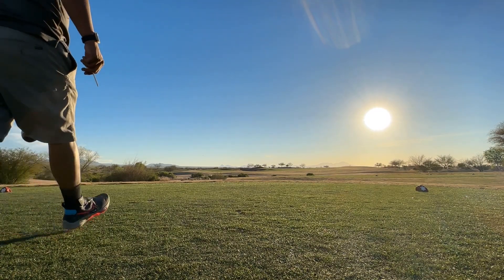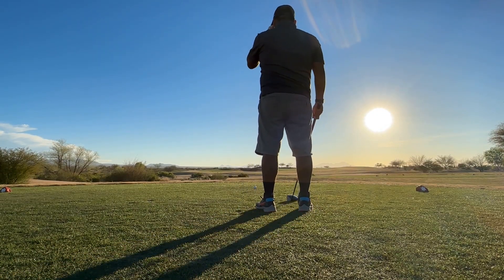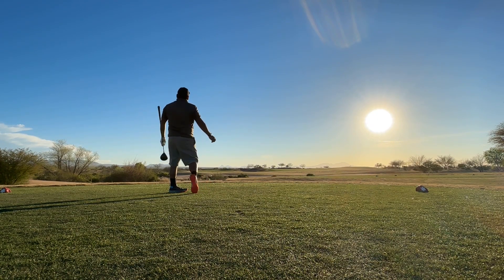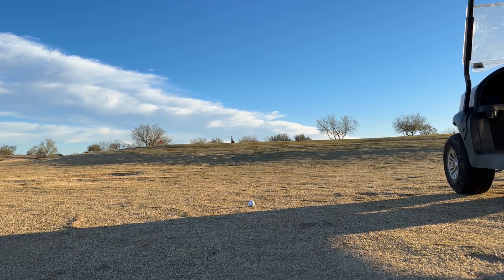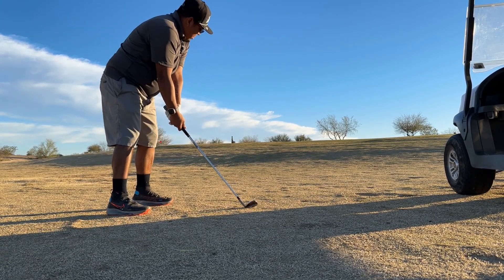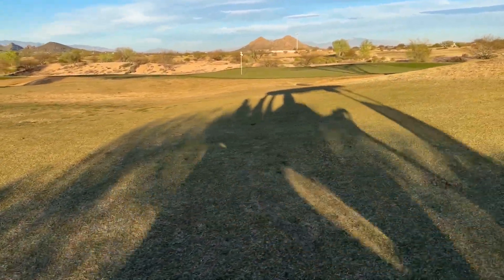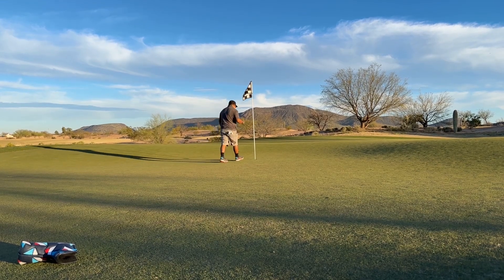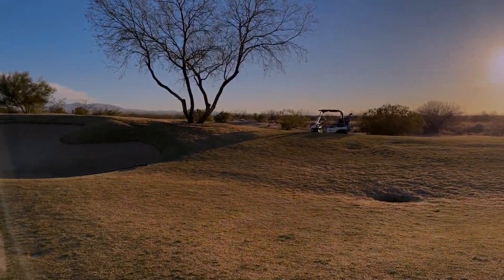Crispy Golf Vs Sewailo Golf Club Hole 5 Par 4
This is my second video and this is by far the best I have done on this hole.
It is a very long Par 4 from second back Tees. Its also the first time I used thge new paradym driver from callawaygolf. I love this driver and I will do a WITB in the next video. I have just been trying to get use to the new clubs.

ENJOY and also if you want to buy some items from them.
All proceeds go to Golf stuff for the channel.